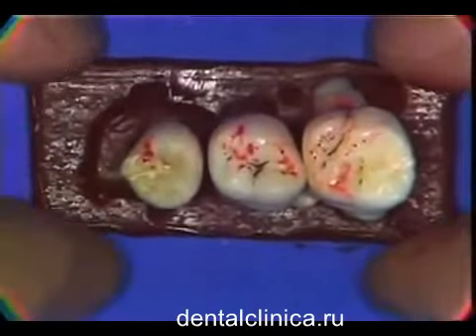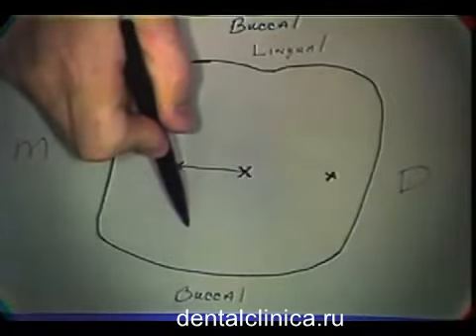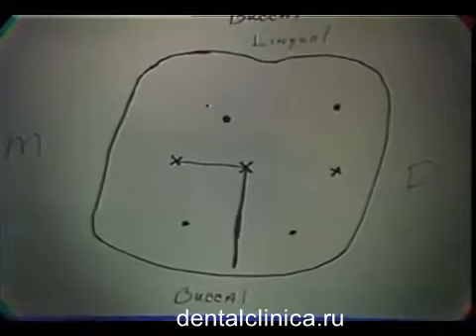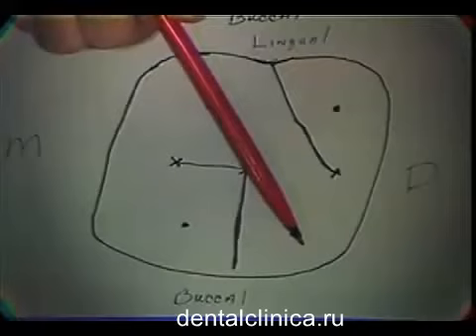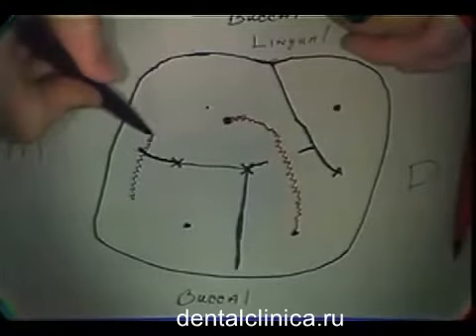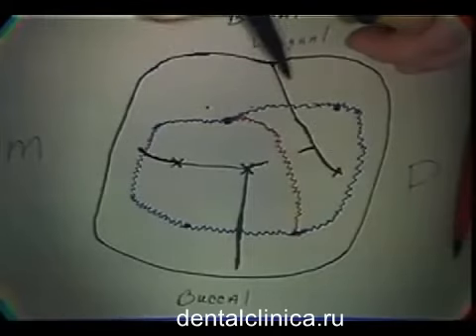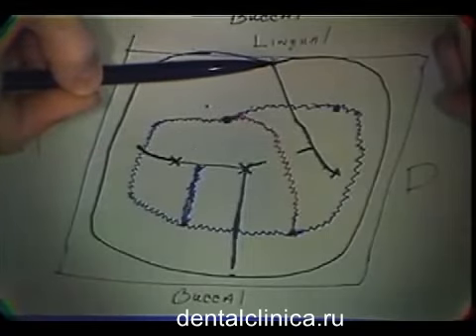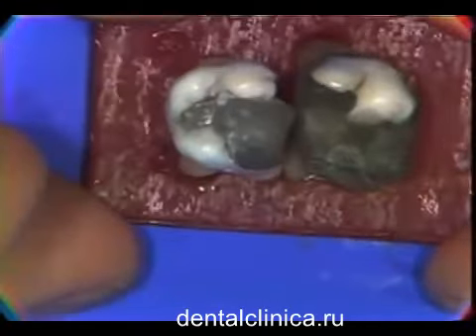Лекция по Стоматологии: анатомия моляров, лечение зубов, видео семинар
Клиника эстетической стоматологии European Clinic of Aesthetic Dentistry и имплантации в Будапеште Специализация клиники: лечение зубов, дентальная имплантация, протезирование, костная пластика, эстетическая пластическая хирургия, терапевтическая и хирургическая стоматология, экспресс терапия Одна из основных наших специализаций - это случаи повышенной сложности План лечения составляется после врачебного консилиума с врачами высшей категории Приглашаем на консультации и лечение Для того, чтобы быть уверенным, что Вам подойдет лечение Вы можете предварительно выслать Ваш дигитальный панорамный рентген, заказать видео консультацию и получить план лечения с твердыми ценами, и только после этого принимать решение. Для россиян клиника обеспечивает визовую поддержку приглашение от медицинского учреждения на лечение Контакты адреса телефоны для связи с представительством нашей Клиники в России в Санкт-Петербурге и Москве: skype: dentalclinicru Для лечения в нашей клинике применяются самые надежные и проверенные системы производства Германии, Швейцарии, Израиля, внедряются самые последние достижения науки, современных лабораторий. Наши специалисты имеют самую высокою квалификацию и компетенцию. Клиника проводит открытую демократичную ценовую политику, профессиональные медицинские услуги оказываются качественно, максимально в сжатые сроки за счёт использования всех достижений hi-tech инновационных технологий. Будапешт является культурной и курортной столицей Европы, термальные источники, спа релаксация, отличная экология, комфортный климат, достаточное число мест для организации культурного досуга, полноценный полноформатный отдых на любой вкус и цвет. Вы получите яркие туристические впечатления После посещения нашей клиники у Вас будет красивая улыбка и прекрасное настроение! Добро пожаловать к нам на лечение и на отдых! Вам понравится!